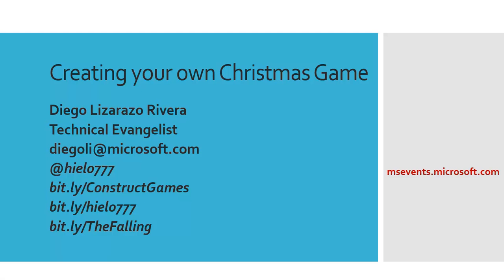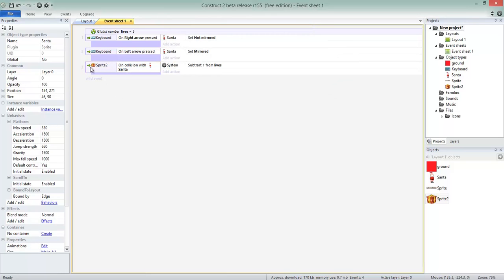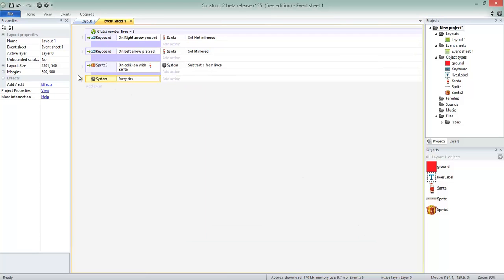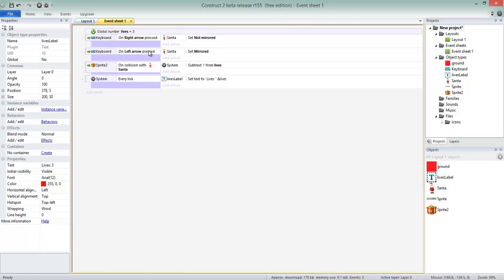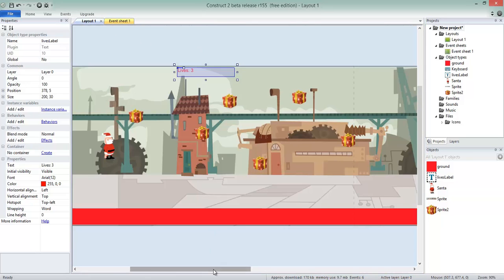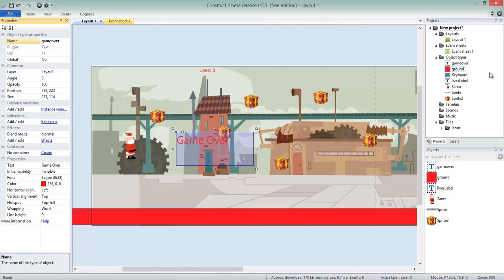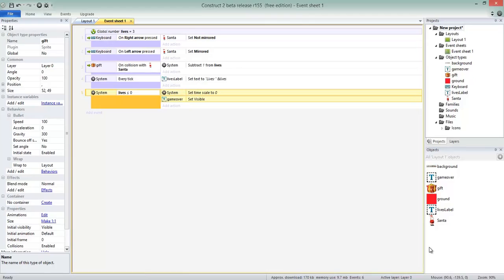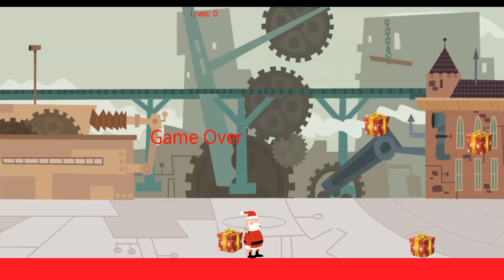Create your own Christmas Game V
Tutorial to create a game similar to my own Christmas Factory, FREE

The game was created with Construct 2 (Download free and it shows the basics of a 2D game with this cool game engine.

Would love to hear your feedback on this tutorial or any of my games.